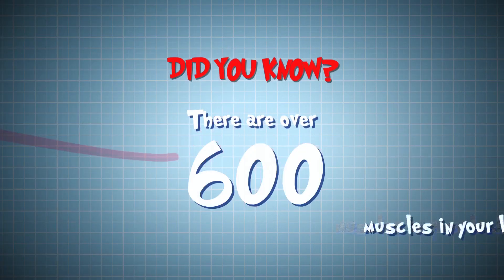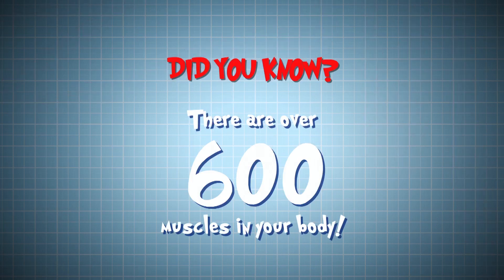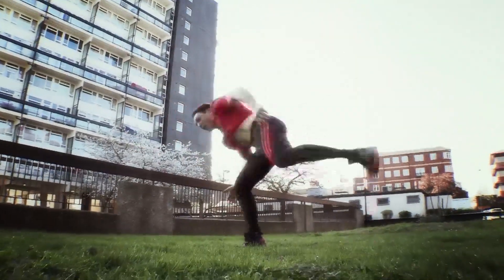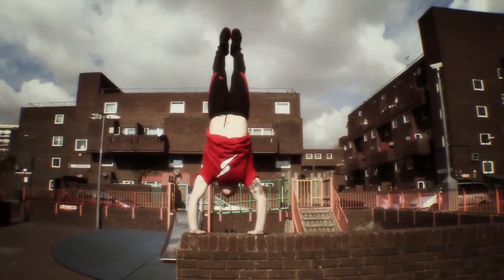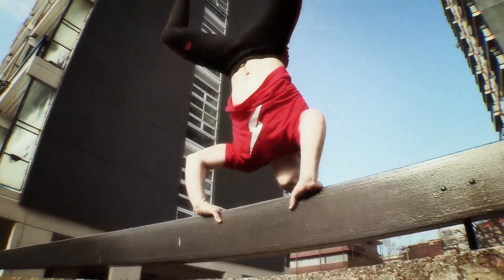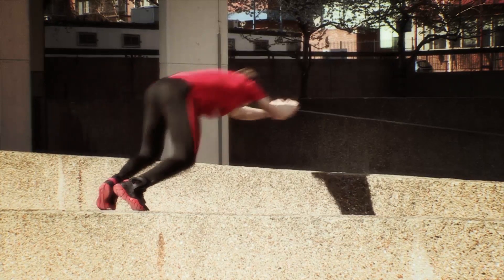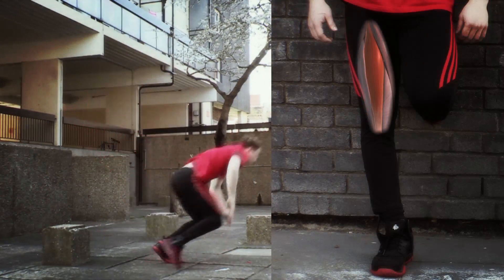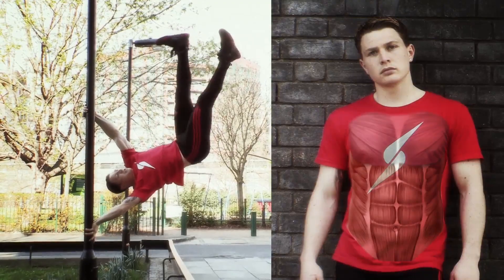Operation Ouch - Massively Mighty Muscles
There aren't any wires, this free runner is just super strong! That's amazing!